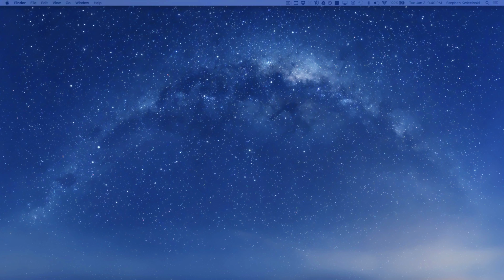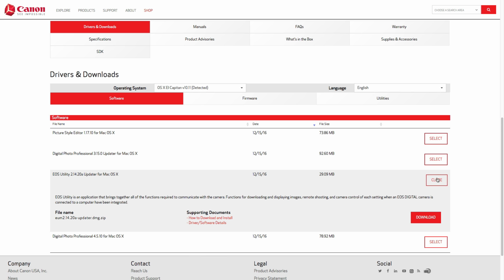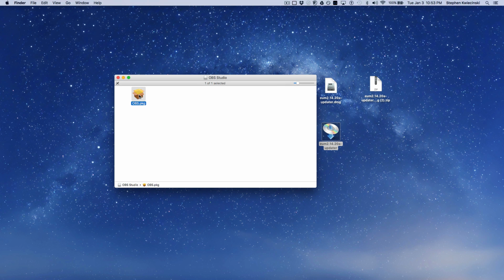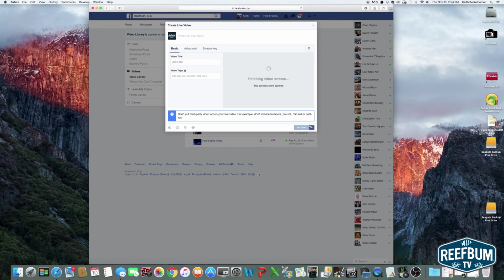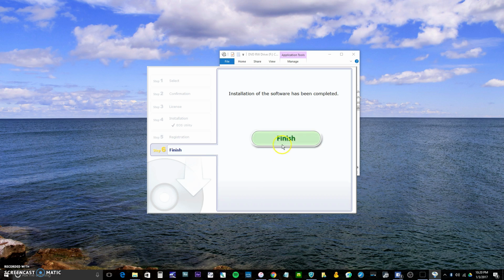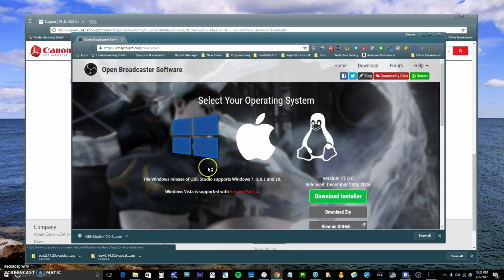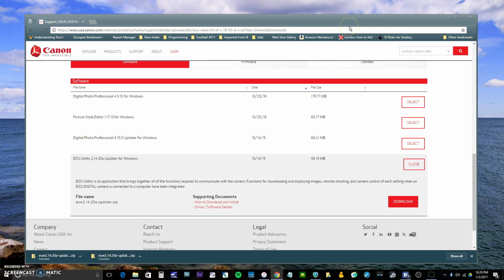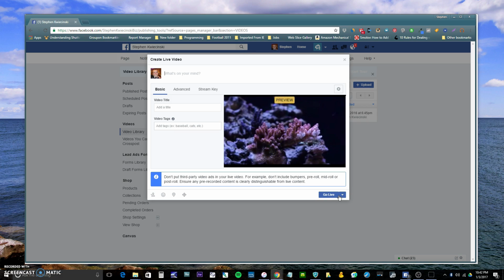Hook Up Your Canon DSLR Camera to Your Computer for Facebook Live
How to Hook Up Your Canon DSLR Camera to Your Computer for Facebook Live Streaming

TL;DR

Connect your Canon EOS camera to your computer in video mode
Setup OBS with stream key, start stream
Start live video from the Facebook desktop app
Go live!

If you’ve ever watched a live stream and wondered “how did they get their video to look so good?”, it’s probably because that video wasn’t shot using a smartphone; it’s likely that video was produced using consumer or prosumer-grade equipment (e.g. the Canon 600D/T3i). This procedure shows you how to hook up your Canon EOS DSLR camera to your computer for Facebook live streaming using free software.

*IMPORTANT*
For those of you with OS 10.11.6 El Capitan, I was not able to get the EOS Utility installed and running on my MacBook Pro. Other users have reported they were able to get it working. I’ll post a video where I troubleshoot the issue and show the point of failure during installation. (coming soon)